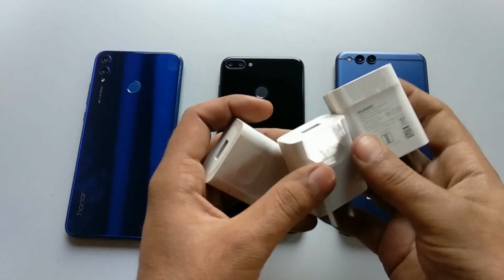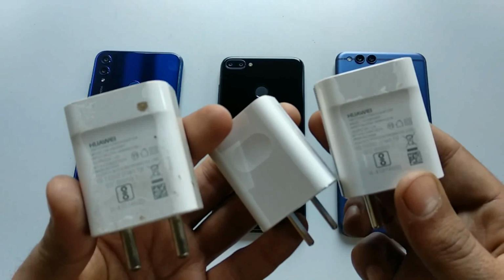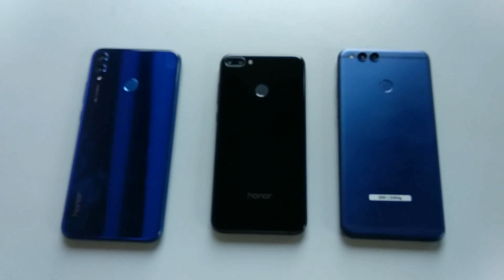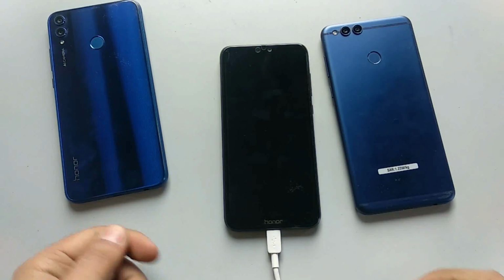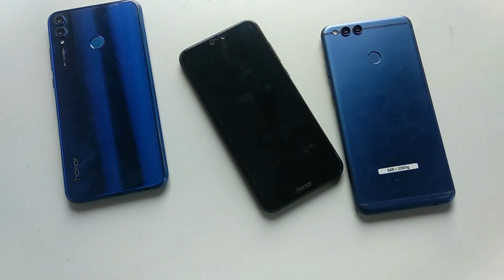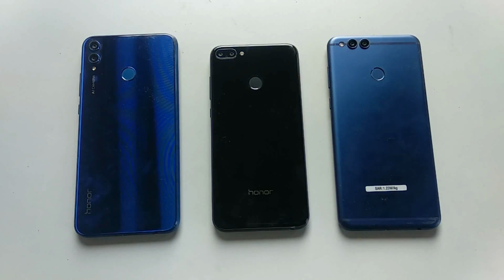HONOR 8X VS 7X VS 9N - charging test | 0 - 100%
it's a charging test comparison between honor 8x vs 7x vs 9n.

It's the unboxing & review of type c earphone for Xiaomi mi A2